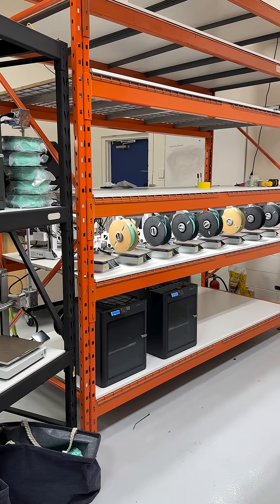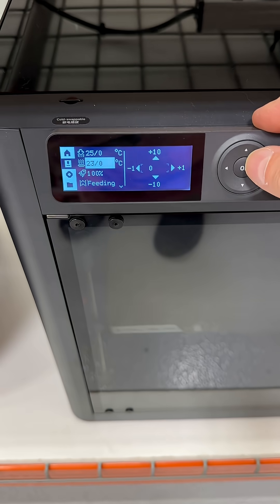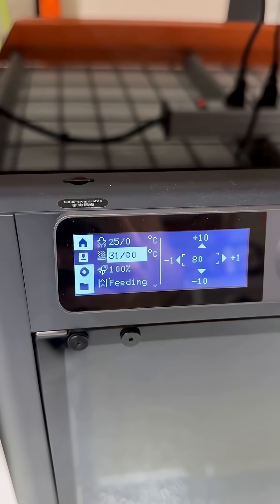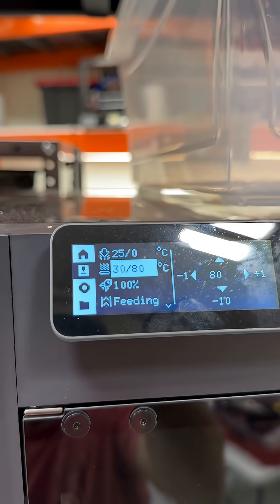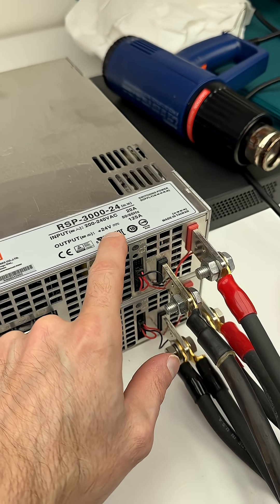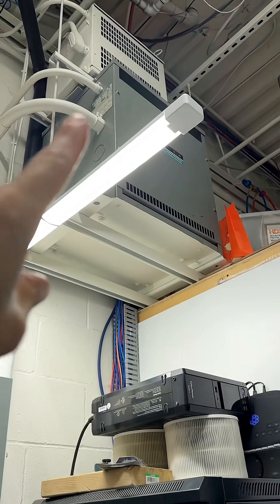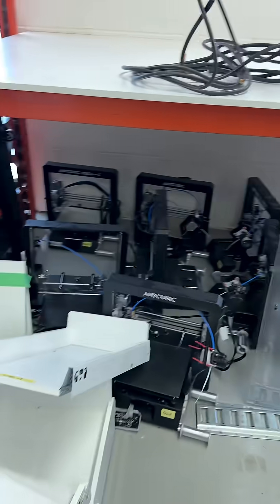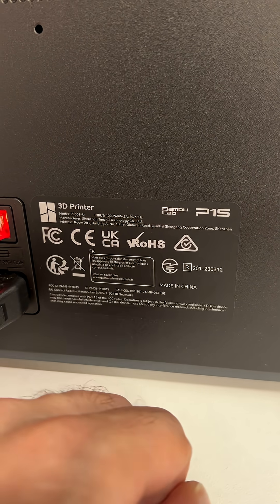I Connected The Bambu Lab P1S to 208 Volts. This is BETTER For Production!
The last few weeks at work I have been dismantling the print farm of 96 completely custom Anycubic printers to make room for the Bambu Lab fleet. Actually, not "make" room, but save LOTS of room with the BBL machines since we only need 1/3 the space to keep up with production! I've always wondered how the PID would handle the higher voltage for EU and the North America machines also list they are rated for 240VAC, so I set this P1S machines up with 208VAC and am blown away at how fast the bed gets to temp!